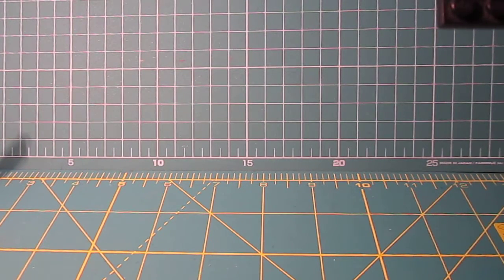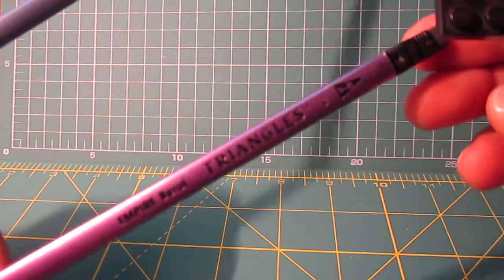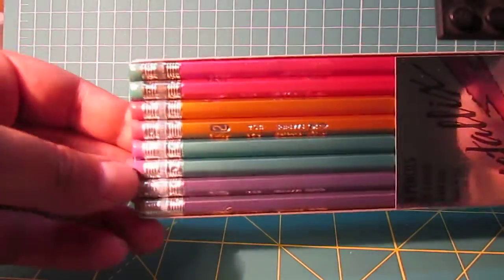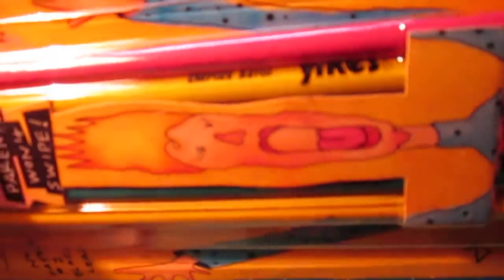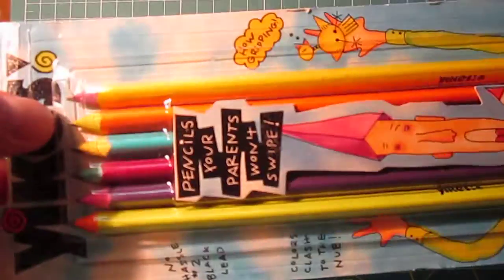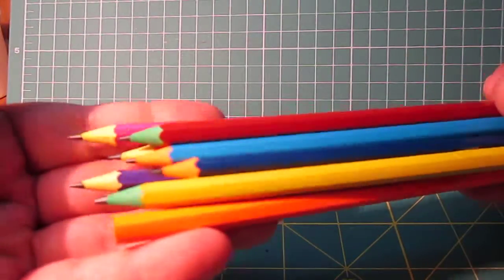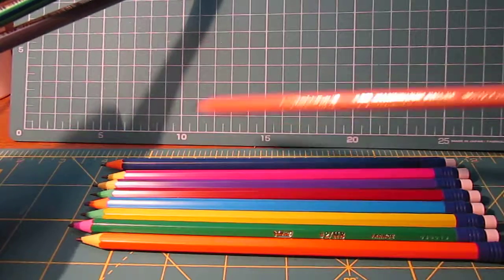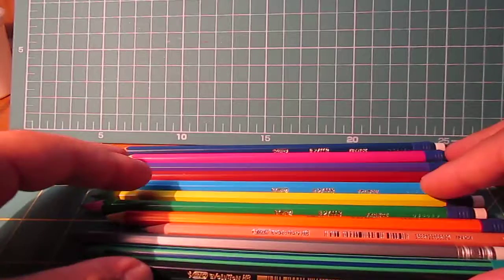YIKES Pencils/Triangles/Metallix/ Stripes and BIC Pencils Review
My review of colorful pencil collection, ranging from vintage Empire Berol Yikes neon round and triangular barrel pencils, Dixon Ticonderoga Stripes pencils and Bic Evolution colorful, gray, natural and black barrels.

Vintage Empire Berol Yikes, Triangles and Metallics pencils all made in USA
Dixon Ticonderoga Stripes made in Mexico
Bic Evolution colors, solids and striped all made in France

Sorry for camera mistakes or awkward lighting, as I film with digital camera and no webcam :P